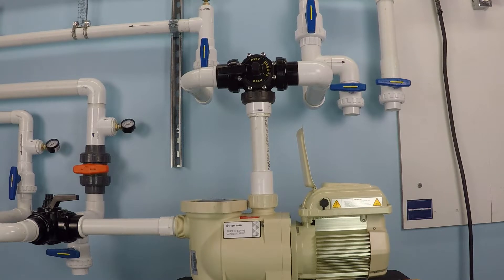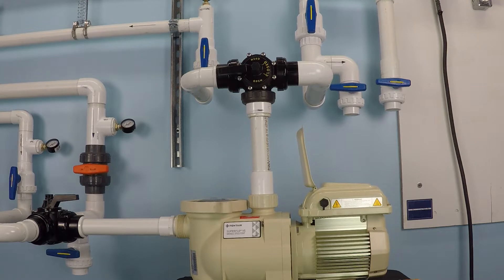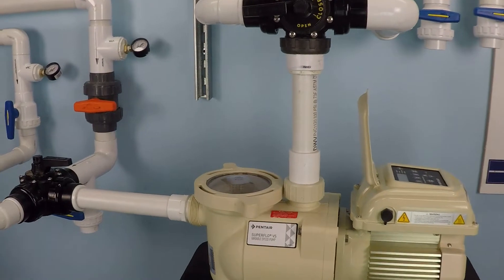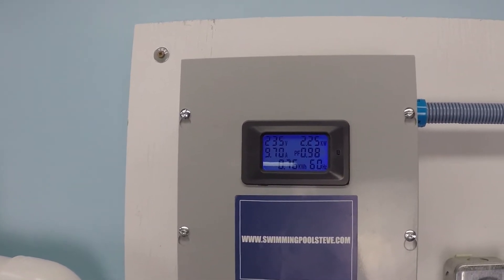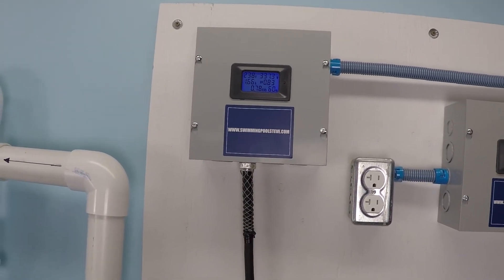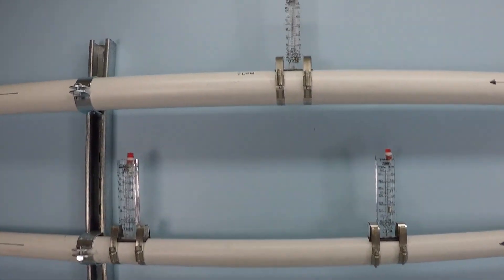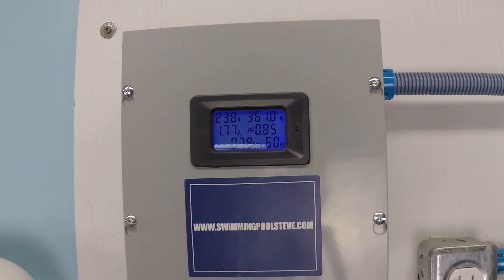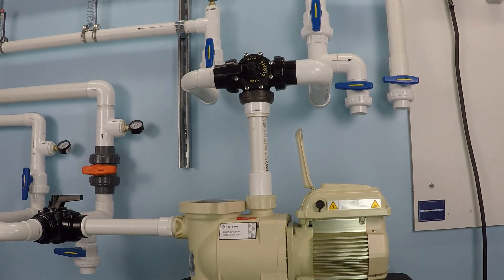Why Do I Need A Variable Speed Pool Pump?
this video talks about why variable speed pool pumps are becoming law due to their substantial improvements in efficiency versus the older style single speed pool pumps